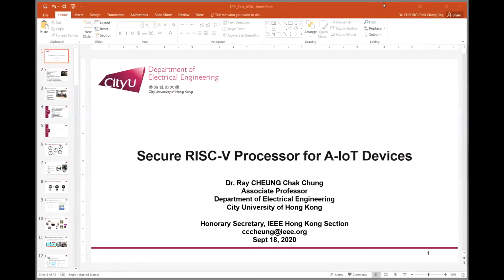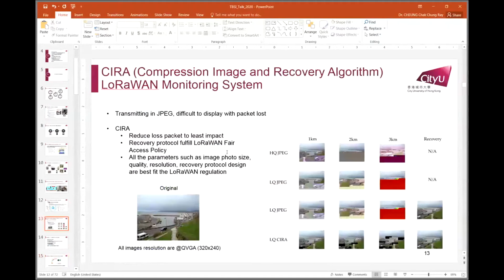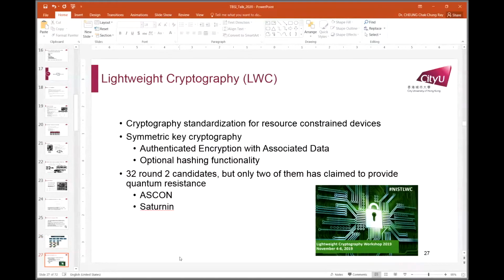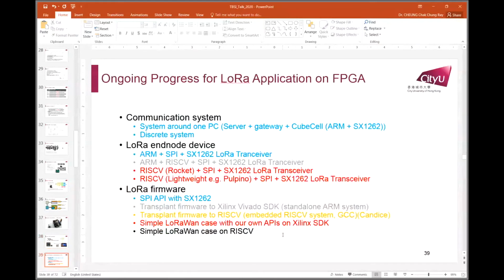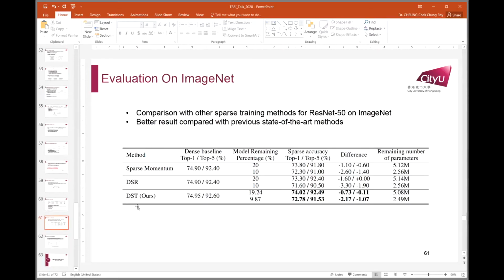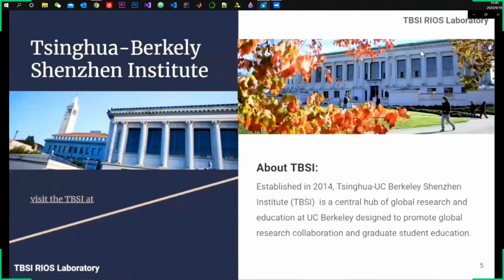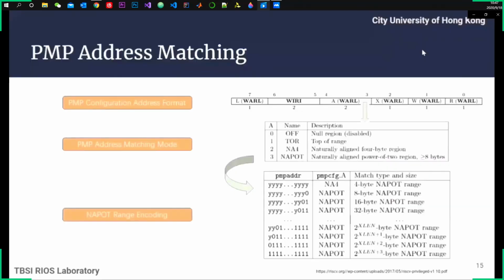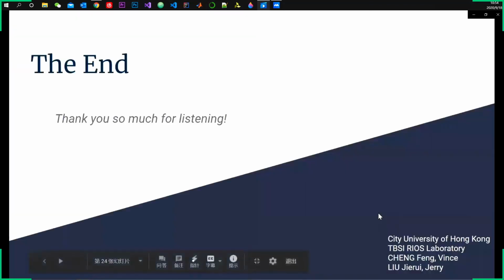Secure RISC-V Processor for A-loT Devices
张泽松（Ray Cheung），香港城市大学电子工程系副教授，IEEE Hong Kong Section CAS/COM Society Chapter电机暨电子工程师学会(香港电脑分会) 理事，因其出色的教学能力，获得了工程学院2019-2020年度的杰出教师奖。